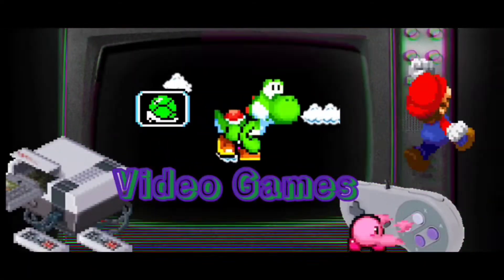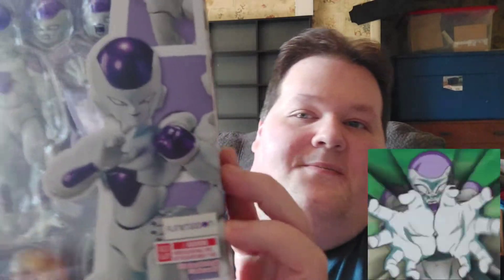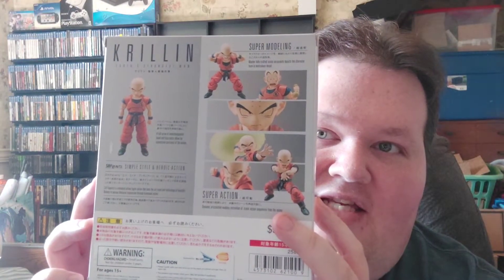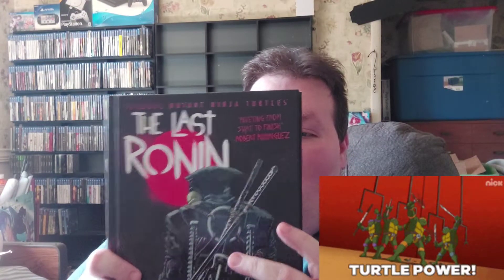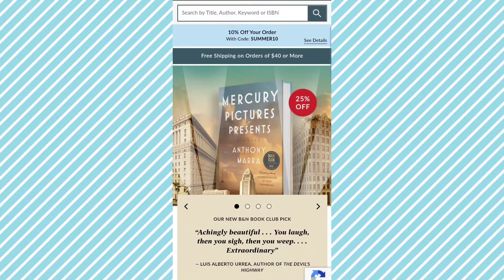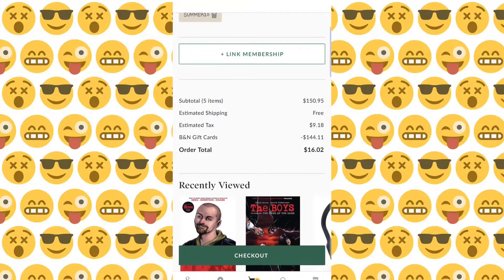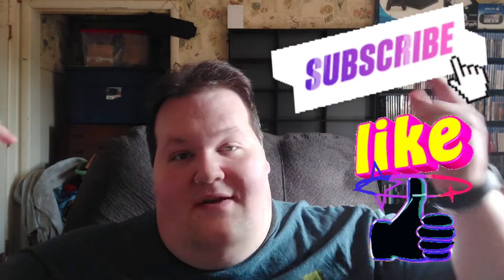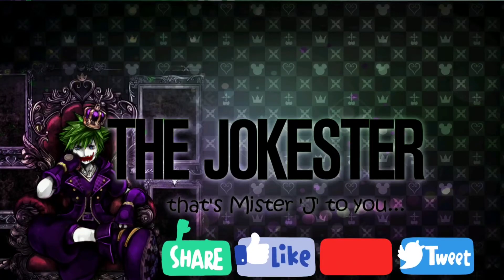How I got $140 of collectibles & manga for free! 🤯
If you saw the thumbnail and the title of this video. you're probably wondering how did I get $140 worth of collectibles manga and comics for free?! If you watch this video in full. I'll go through every item that I picked up and all the details of how I was able to achieve this. Until next time take care of yourself, God bless. Happy gaming and collecting!